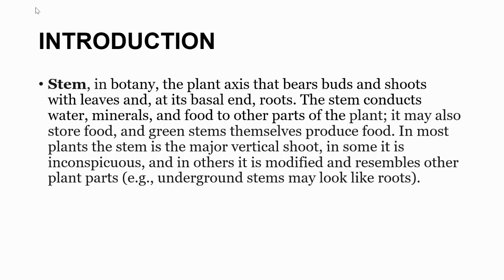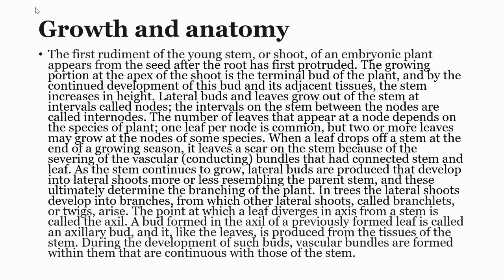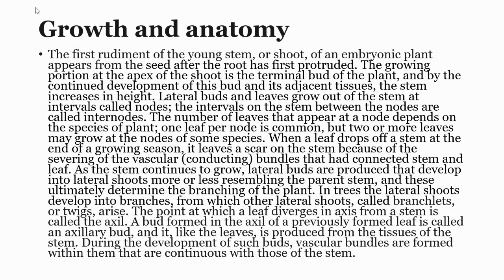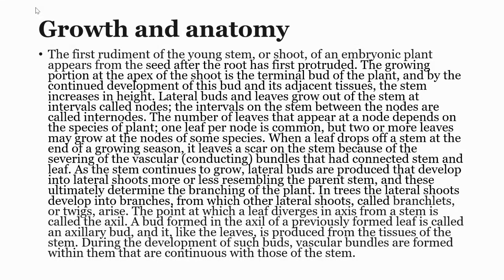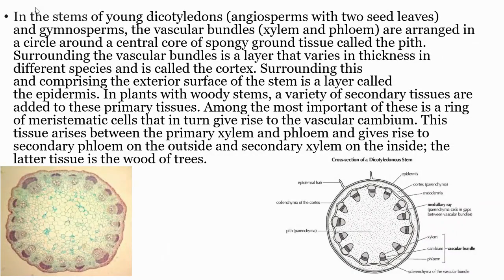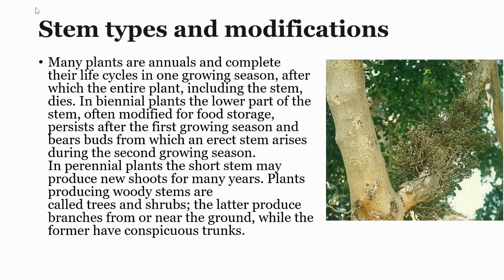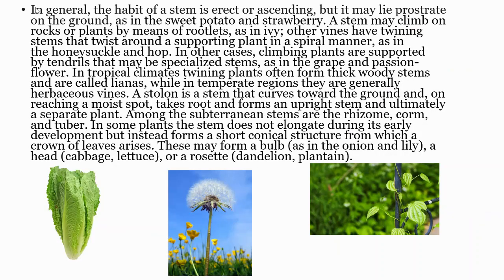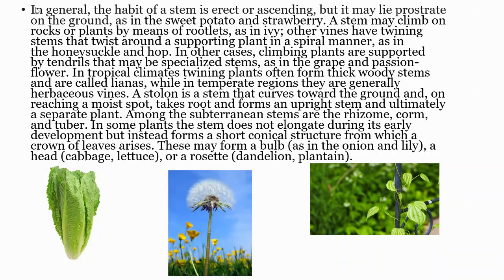BIOLOGY I STEM I IXPOE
A stem is one of two main structural axes of a vascular plant, the other being the root. It supports leaves, flowers and fruits, transports water and dissolved substances between the roots and the shoots in the xylem and phloem, stores nutrients, and produces new living tissue.

We shall upload more such useful and helpful videos shortly.

Kindly do let us know if you want us to make any videos on particular topic(s), such that we can publish those videos at the earliest too.